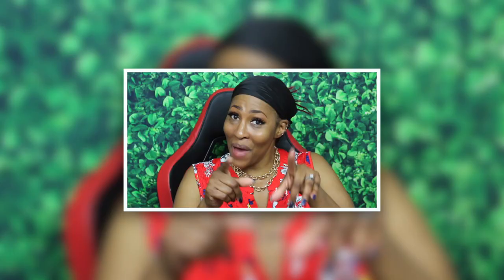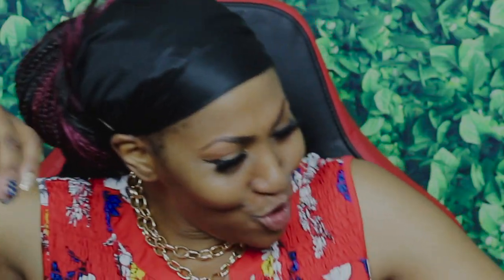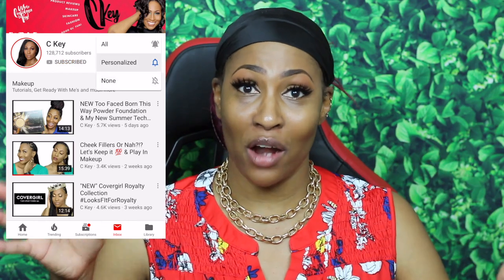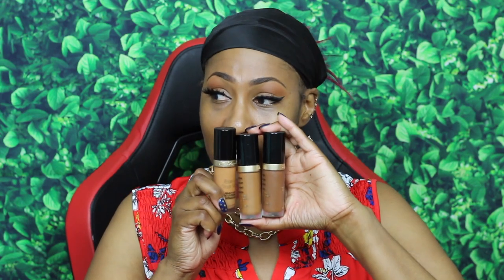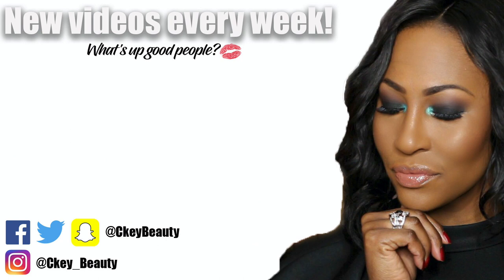How To Contour Your Nose Naturally + Tips & Tricks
🔴  PRODUCT DEETS
* Too Faced Born This Way Concealer
-Chestnut
-Toffee
-Cocoa

*Maybelline Superstay Stick Foundation
-380
-390

-Morhpe Brontour: Showmance
-Juvias Place Concealer #12
-Urban Decay Stay Naked Powder
-Black Radiance Banana Powder

-Morphe Jaclyn Hill Collection

💻Video edited by:
Aubrey Migashkin

1007 N. Sepulveda Blvd #748